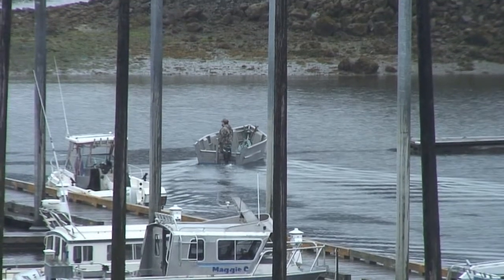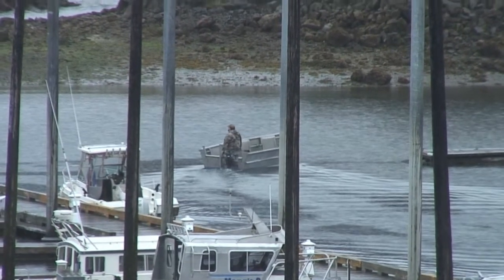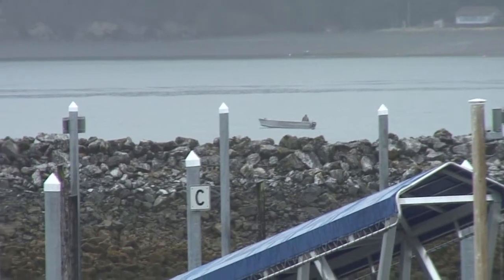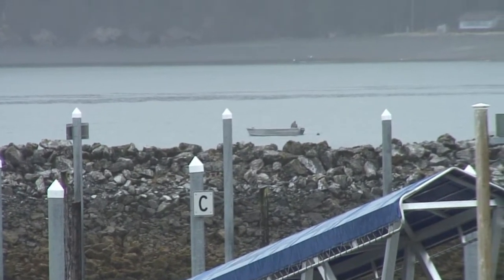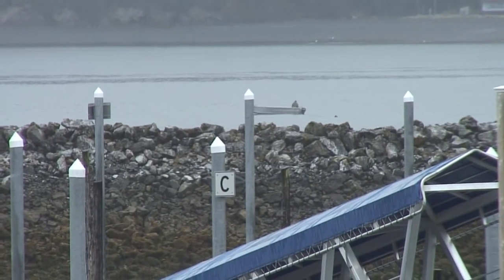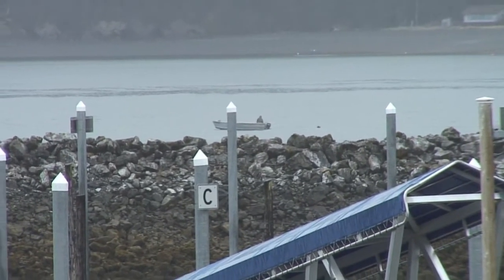Drift Drogue Buoys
Michael Opheim of Seldovia Village Tribe's Environmental Department explains how deploying drift drogue buoys will help us learn about the tides and currents of Seldovia Bay and Kachemak Bay.